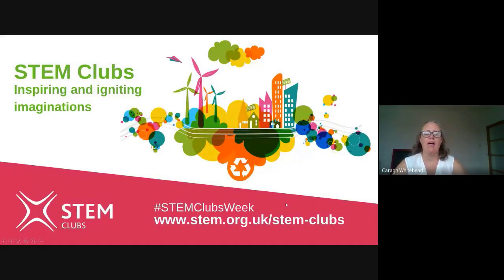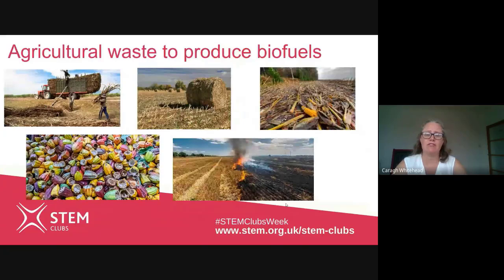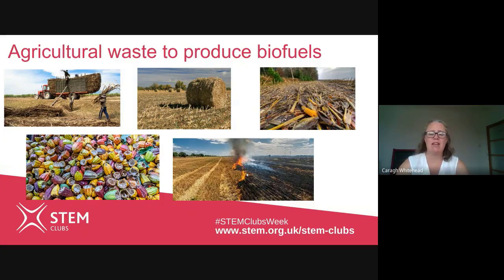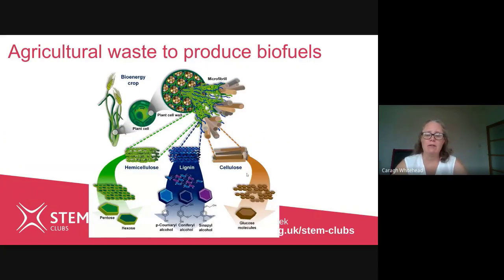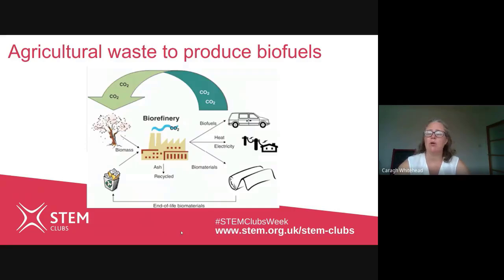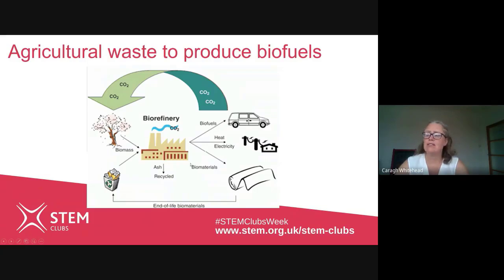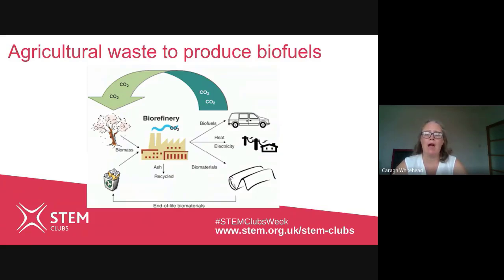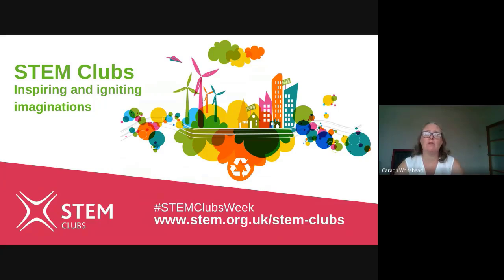Using agricultural waste to produce biofuels - Caragh Whitehead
STEM Ambassador, Caragh Whitehead, shares her experience of working as a senior research technician and her knowledge specifically relating to biofuels.

STEM Ambassadors are volunteers from a wide range of science, technology, engineering and mathematics (STEM) related jobs and disciplines across the UK. They offer their time and enthusiasm to help bring STEM subjects to life and demonstrate the value of them in life and careers.